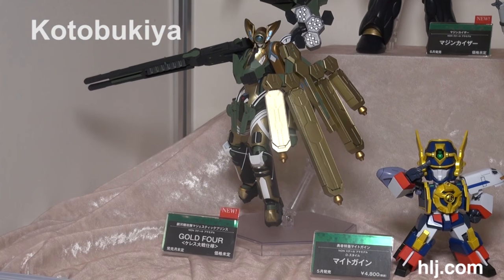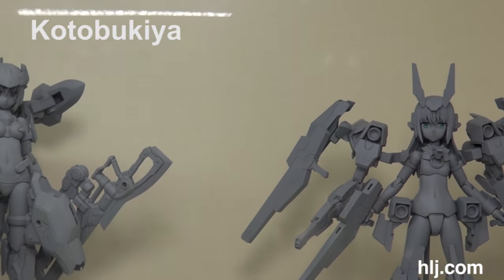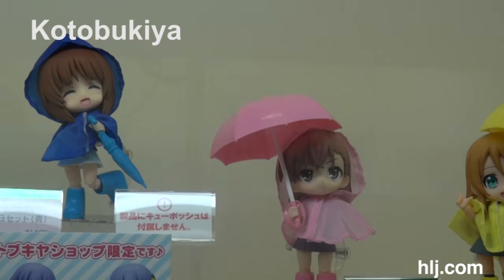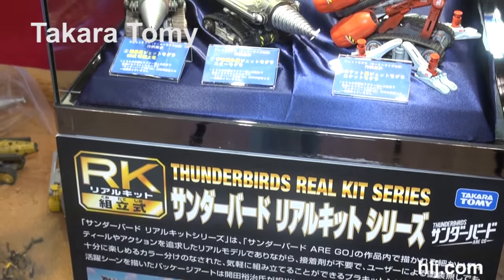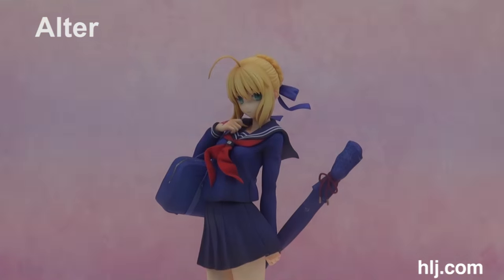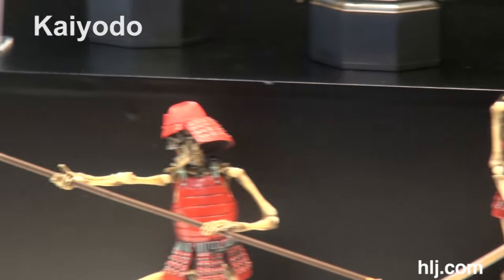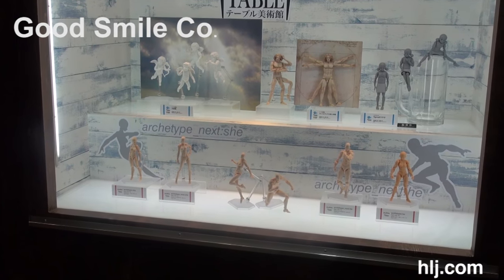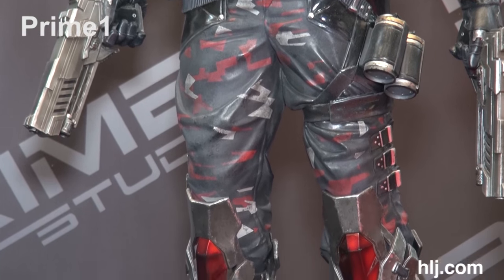Wonder Festival 2016 Winter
The HobbyLink Japan crew stopped by Wonder Festival 2016 Winter on February 7, 2016 at the massive Makuhari Messe for all the newest announcements in the figure and modelling worlds!